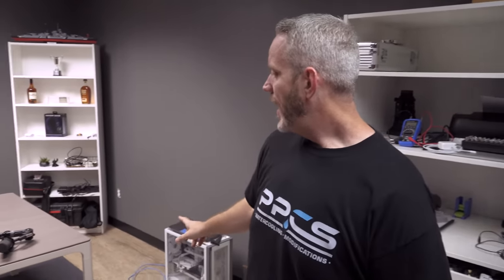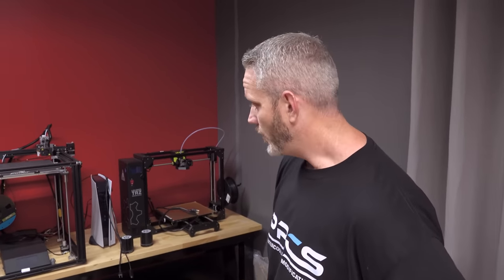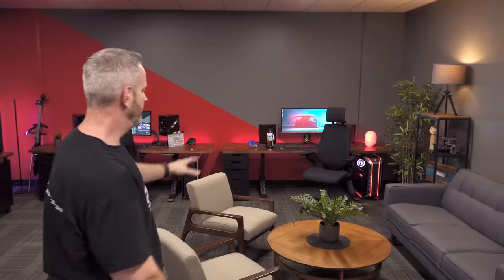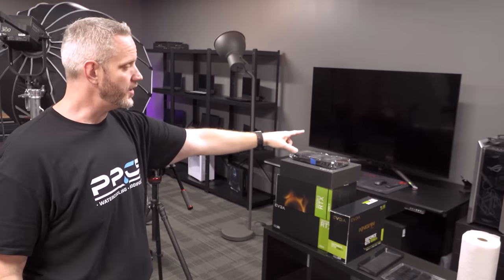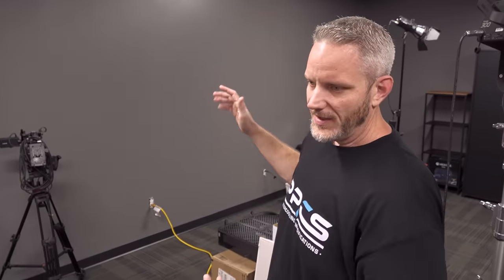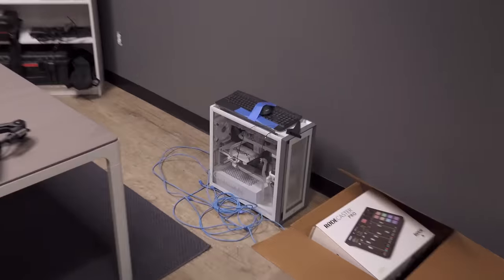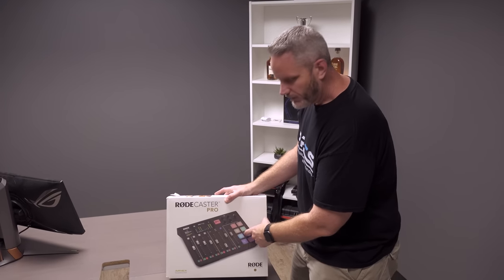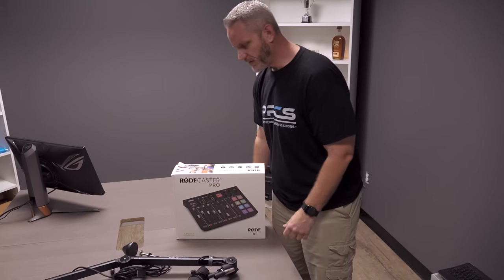Thew new setup is amazing!